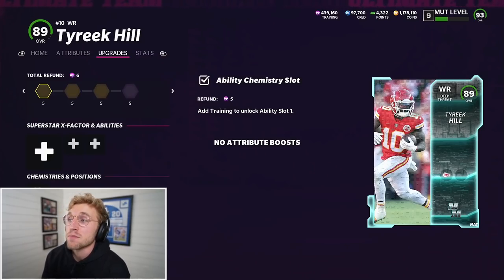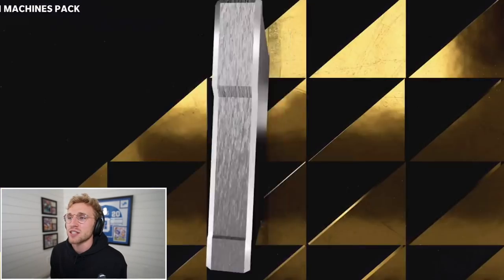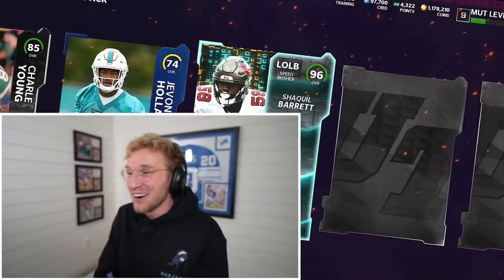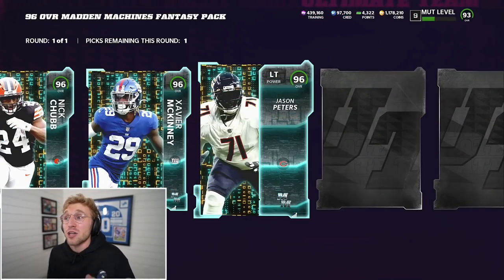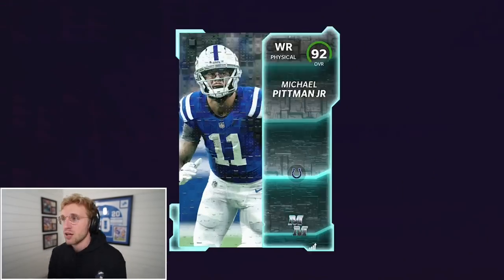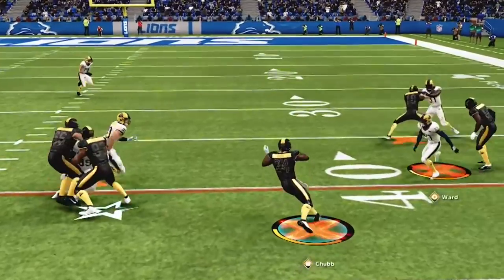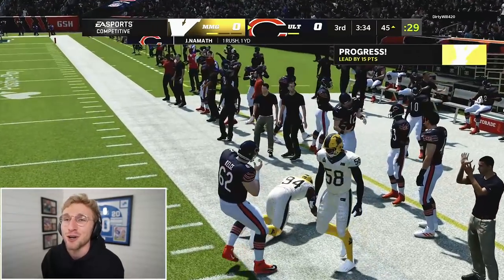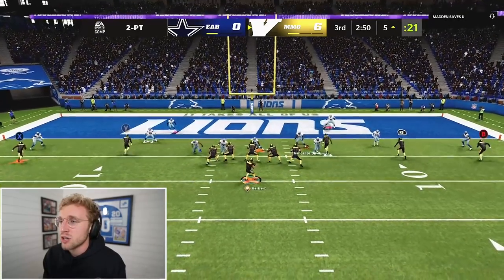This New Promo is INSANE..!!!